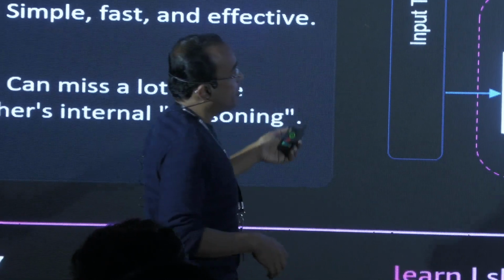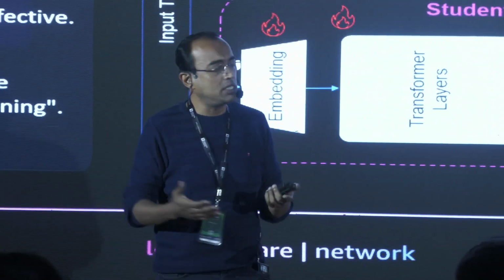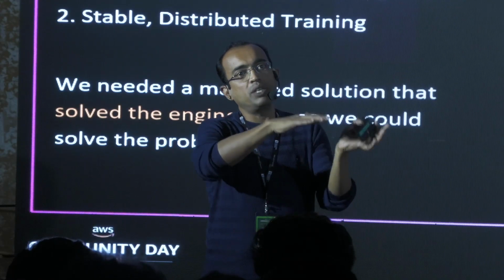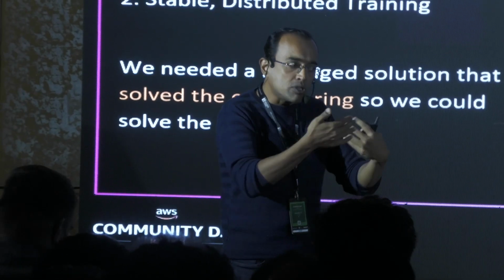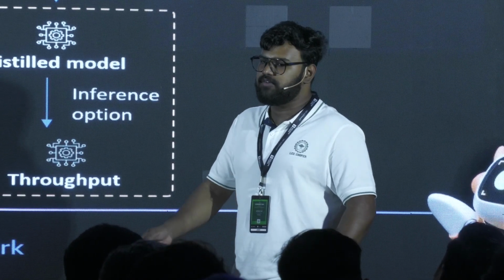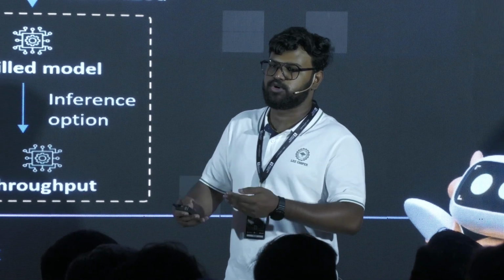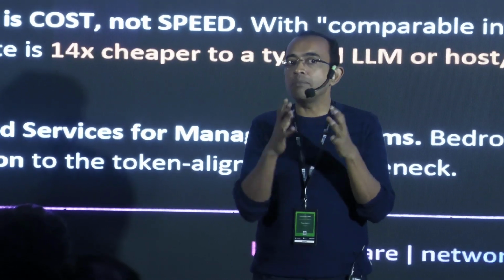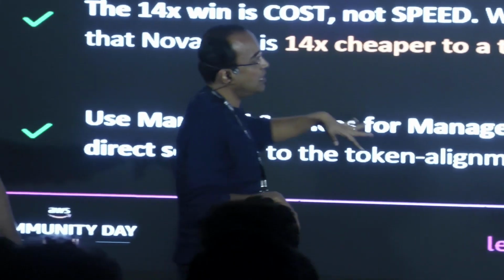ACDKOCHI25 | 14x Cheaper AI: A Real-World LLM Distillation Case Study on Bedrock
ACDKOCHI25 | 14x Cheaper AI: A Real-World LLM Distillation Case Study on Bedrock by Manu Raj L S, Practice Lead - AI & Analytics, IBS Software and Joshwin Lal Tennyson J S, Solutions Lead - AI & Analytics, IBS Software.

AWS Community Day Kochi 2025 is the fifth annual flagship community event organized by AWS User Group Kochi, in association with Antstack, Elastic, Sudo Consultants, Mafiree, Abilytics, Nubinix Technologies, Saints Masters, and proudly supported by Amazon Web Services (AWS).

AWS User Group Kochi is a 100% community-driven initiative comprising passionate AWS Developers, Solution Architects, DevOps Engineers, Cloud Practitioners, Evangelists, and Partners. The group meets regularly to exchange ideas, answer questions, and stay up to date with the latest AWS services, innovations, and best practices.

This community is open to all skill levels, including students and beginners who are eager to start or grow their journey on AWS. Our mission is simple yet powerful — learning, sharing, and networking.

Join us as we come together to empower the cloud community and make it bigger, stronger, and better than ever.